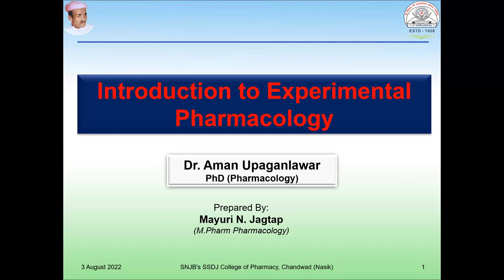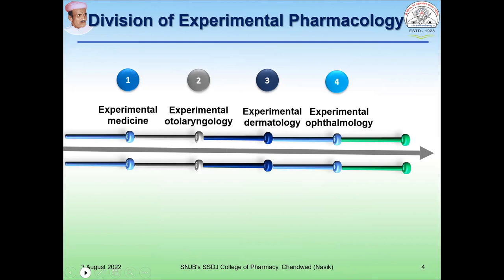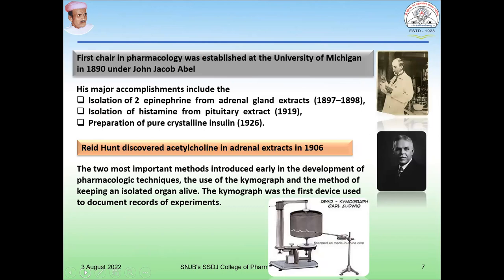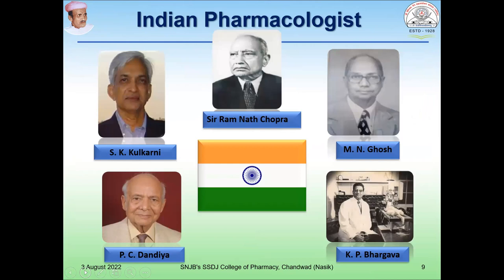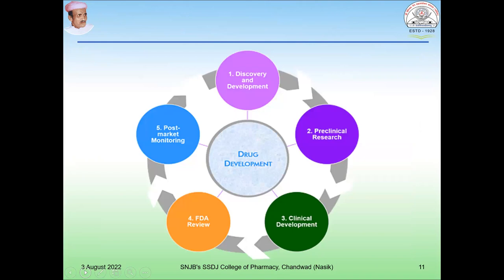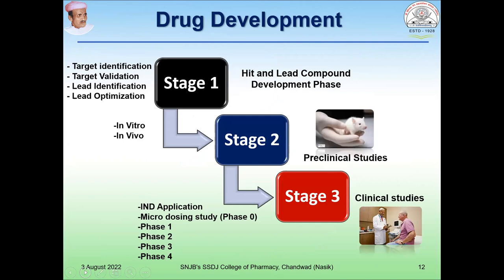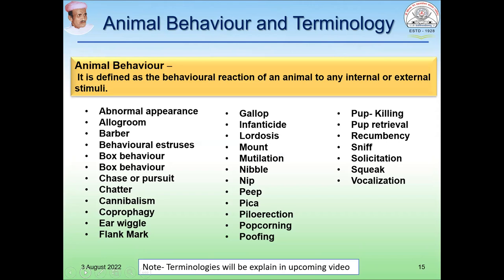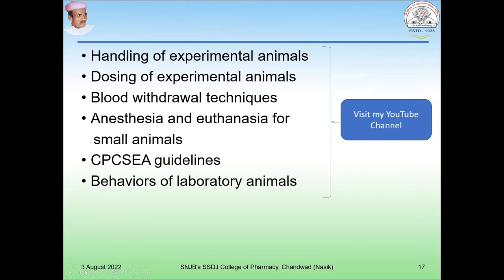Introduction to Experimental Pharmacology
The Present Video gives the introduction to experimental pharmacology. A separate videos were already uploaded regarding some parts of introduction. Students can watch all such videos to get details about experimental pharmacology. This video will be helpful to Pharmacy students.